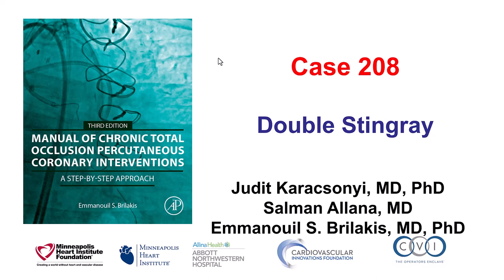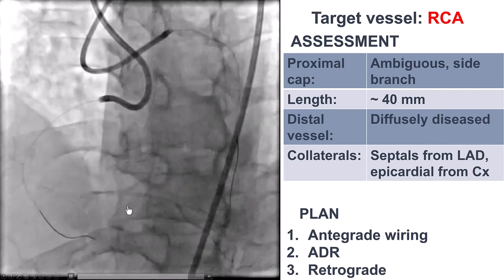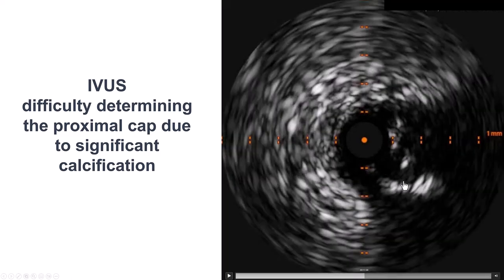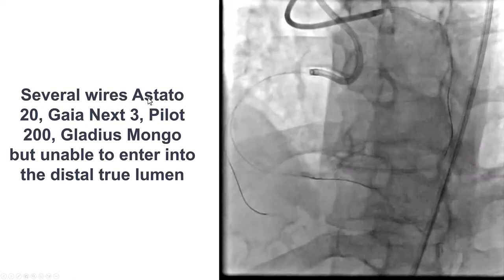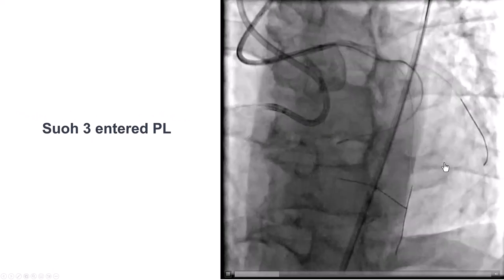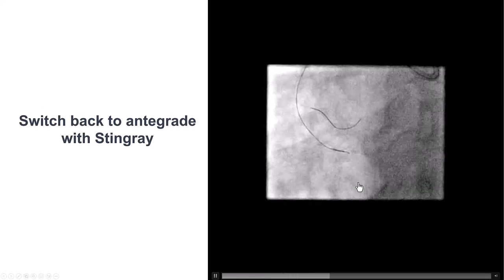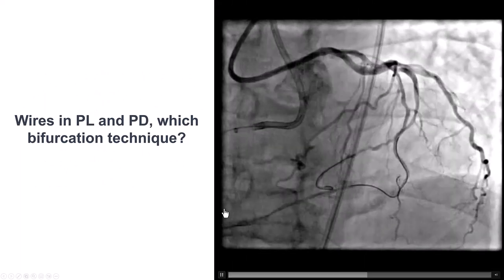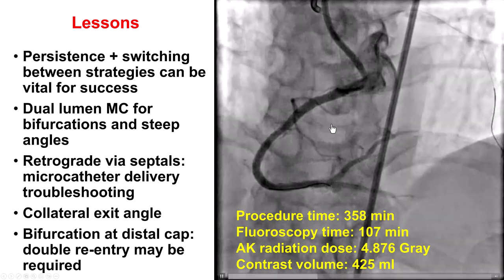Case 208: Manual of CTO PCI - Double Stingray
A patient with medically refractory angina was referred for PCI of a mid RCA CTO.  The CTO was at the takeoff of an acute marginal branch and the distal vessel was diffusely diseased and calcified with bifurcation close to the distal cap. IVUS in the acute marginal was not very useful for locating the entry point to the mid RCA proximal cap due to severe calcification. A knuckles guidewire was advanced to the distal RCA but reentry attempts with a Stingray balloon failed. Retrograde crossing was successful through a septal branch but the septal could not be crossed with a microcatheter. We crossed an epicardial collateral from the circumflex into the right posterolateral but could not advance the guidewire to the distal RCA (it kept advancing distally). Eventually we knuckled wires antegradely into both the PDA and the right posterolateral and did reeentry into each vessel with a Stingray balloon followed by DK crush stenting with a nice final result.